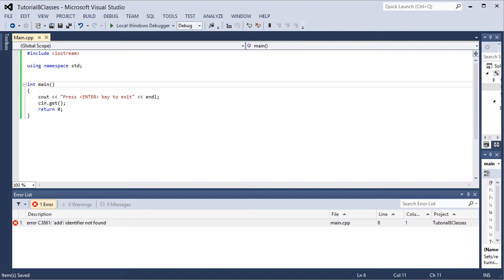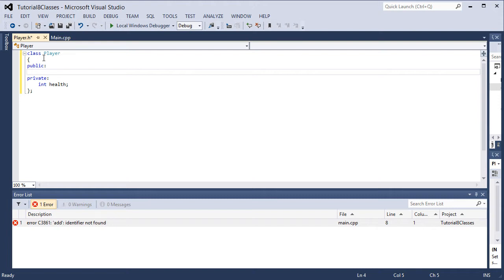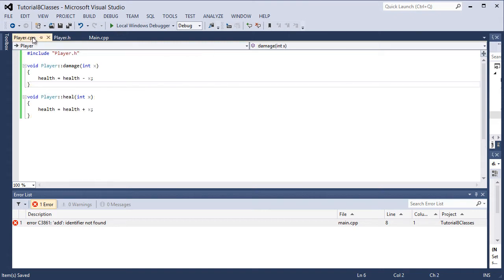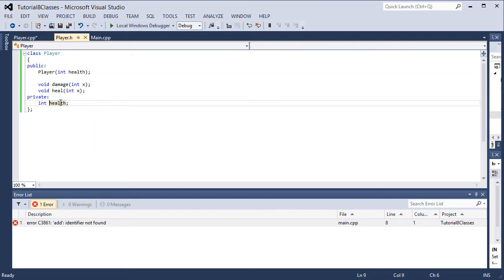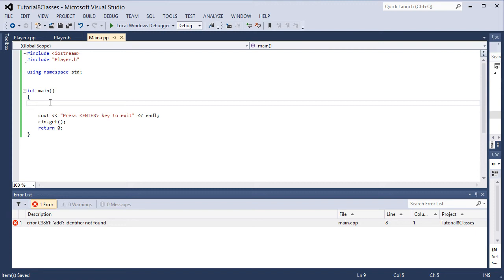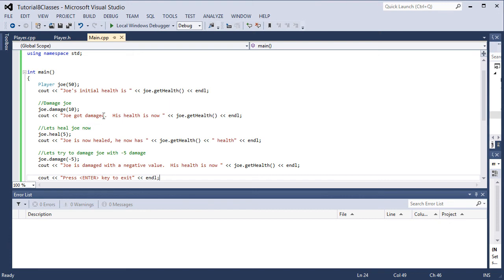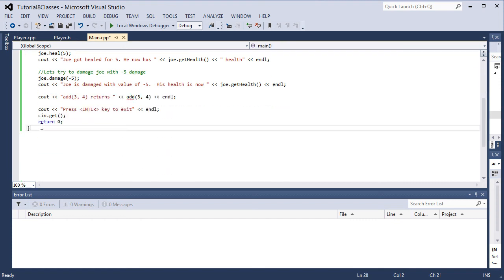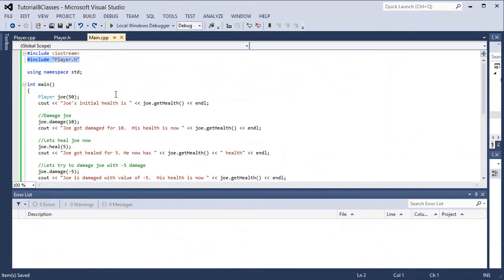[C++] Episode 8 - Classes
Welcome back to a new C++ tutorial.  In this tutorial, I discuss the basics of classes and header files.  I also discuss a brief overview on how the compiler works and why we need to include header files.  I talk about what the include line actually means and why we include header files instead of cpp files.

Next tutorial we will discuss arrays.